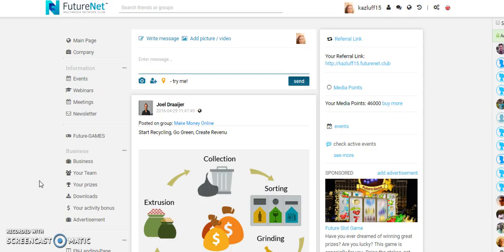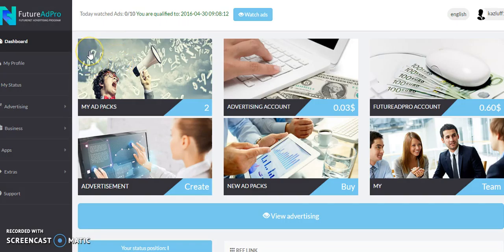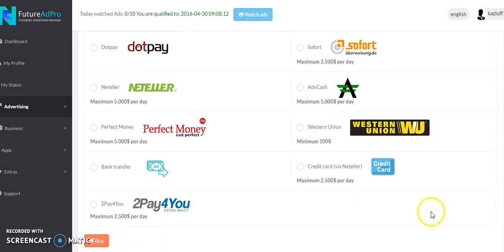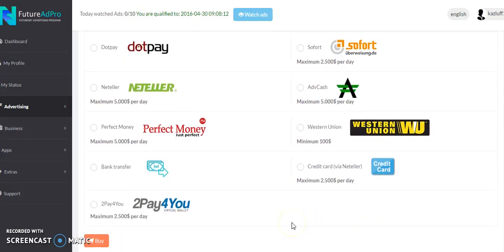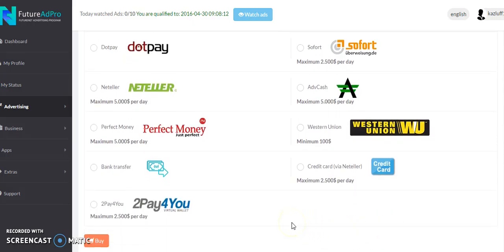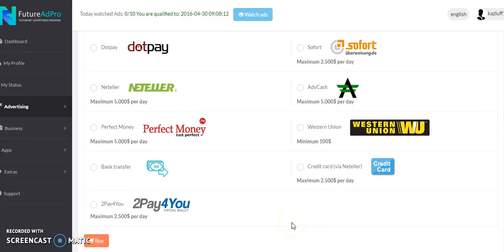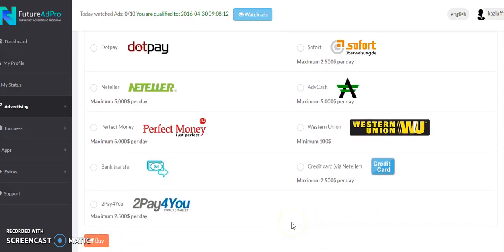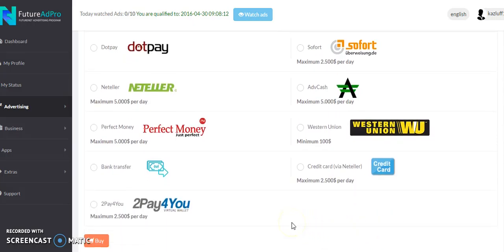FutureAdPro Setup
FutureAdPro - Setting up your FutureAdPro Adpack, Adverts and surfing Ads. Another amazing Income Stream within your FutureNet